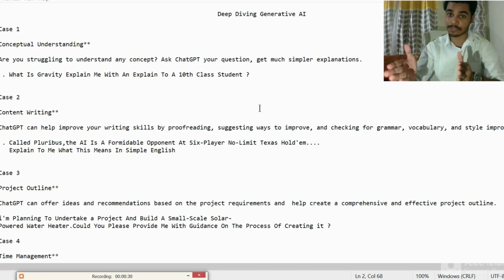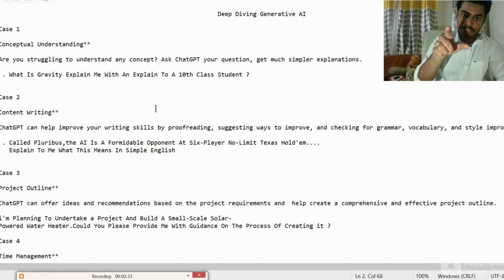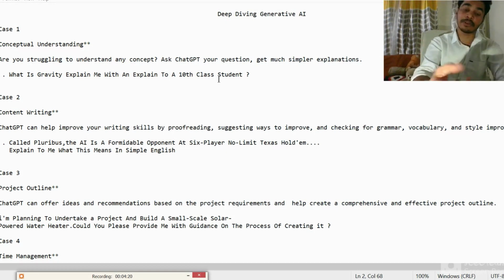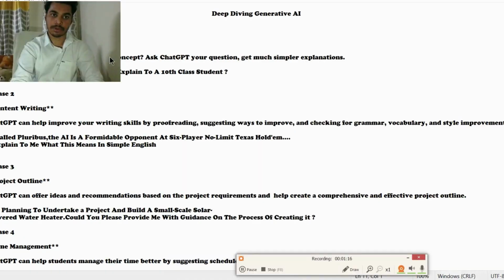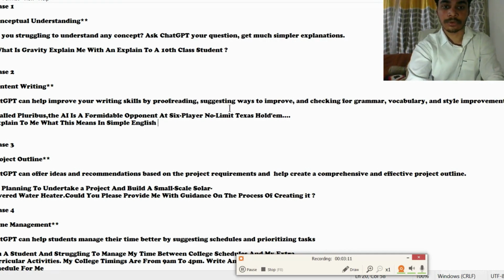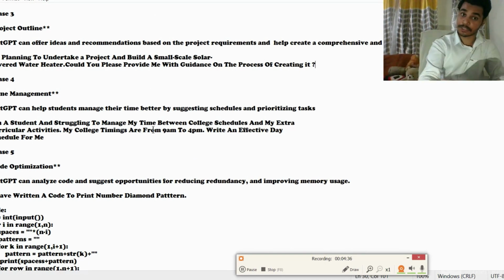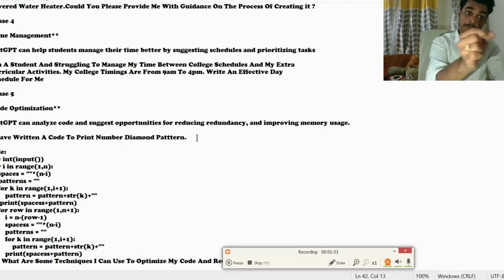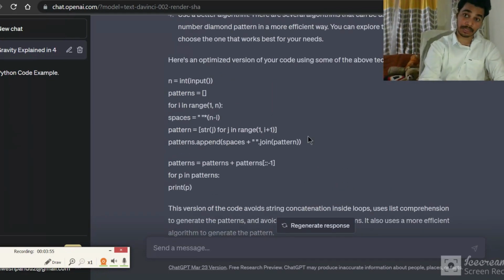"Deep Diving Generative AI" |CCBP 4.0 ACADEMY | NxtWave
In this video, we'll explore the top 5 use cases of ChatGPT for students, an advanced AI language model that can help you excel in your studies.

To Know More Watch The Video Completely

ChatGPT[a] is an artificial intelligence (AI) chatbot developed by OpenAI and released in November 2022. It is built on top of OpenAI's GPT-3.5 and GPT-4 families of large language models (LLMs) and has been fine-tuned (an approach to transfer learning) using both supervised and reinforcement learning techniques.

What does GPT stand for in chat?

GPT stands for “Generative Pre-trained Transformer.” It is a language model used in several natural language processing (NLP) applications, including ChatGPT. GPT is crucial in ChatGPT as it helps the chatbot generate human-like responses to users' queries.

Use Case 1

    **Conceptual Understanding**

    - Are you struggling to understand any concept? Ask ChatGPT your question, get much simpler explanations.

     1 . What Is Gravity Explain Me With An Explain To A 10th Class Student ?

- Use Case 2

    **Content Writing**

    - ChatGPT can help improve your writing skills by proofreading, suggesting ways to improve, and checking for grammar, vocabulary, and style improvement.

1 . Called Pluribus,the AI Is A Formidable Opponent At Six-Player No-Limit Texas Hold'em.
         Explain To Me What This Means In Simple English

- Use Case 3

    **Project Outline**

    - ChatGPT can offer ideas and recommendations based on the project requirements and  help create a comprehensive and effective project outline.

    1.i'm Planning To Undertake a Project And Build A Small-Scale Solar-
      Powered Water Heater.Could You Please Provide Me With Guidance On The Process Of Creating it ?

- Use Case 4

    **Time Management**

    - ChatGPT can help students manage their time better by suggesting schedules and prioritizing tasks

    1. i'm A Student And Struggling To Manage My Time Between College Schedules And My Extra
       Curricular Activities. My College Timings Are From 9am To 4pm. Write An Effective Day
       Schedule For Me

- Use Case 5

    **Code Optimization**

    - ChatGPT can analyze code and suggest opportunities for reducing redundancy, and improving memory usage.

      "I Have Written A Code To Print Number Diamond Patttern.

       code:
        n = int(input())
        for i in range(1,n):
            spaces = ""*(n-i)
            patterns = ""
            for k in range(1,i+1):
                pattern = pattern+str(k)+""
             print(spacess+pattern)
            for row in range(1,n+1):
                i = n-(row-1)
                spacess = ""*(n-i)
                patterns = ""
                    pattern = pattern+str(k)+""
                print(spacess+pattern)
              What Are Some Techniques I Can Use To Optimize My Code And Reduce The Runtime?